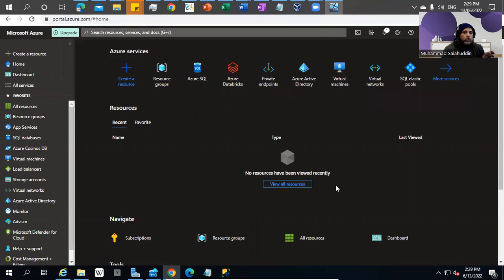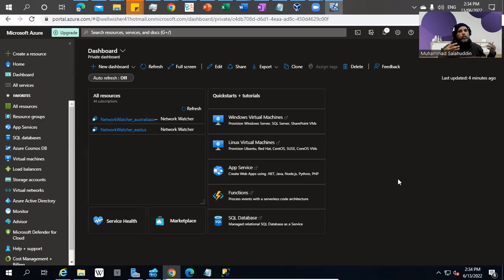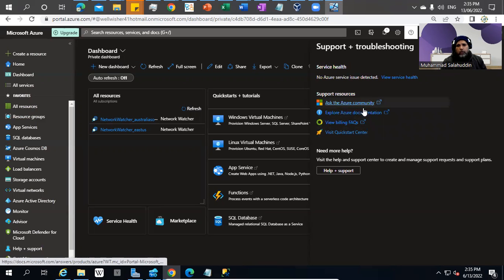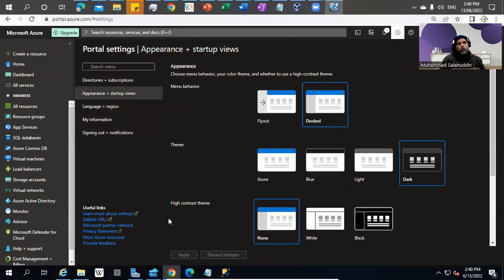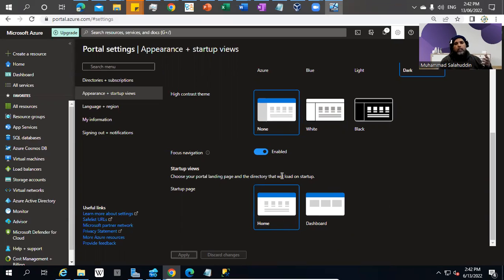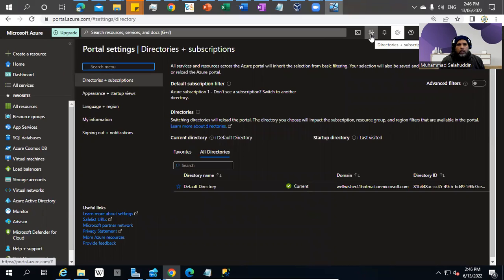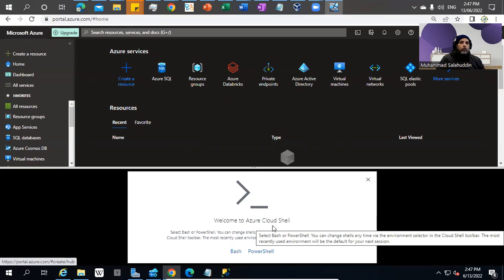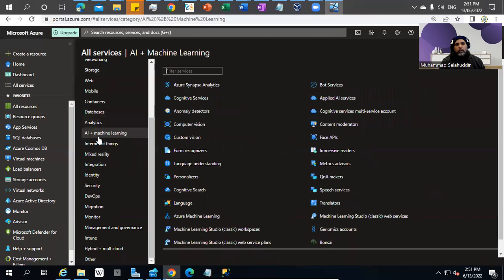Step 2 - High Level Overview of Azure Portal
In this video, i am showing you a high level overview for Azure Portal. Your single shop for all requirements/services. The Azure portal provides scripting capabilities in Bash and Powershell languages as well.